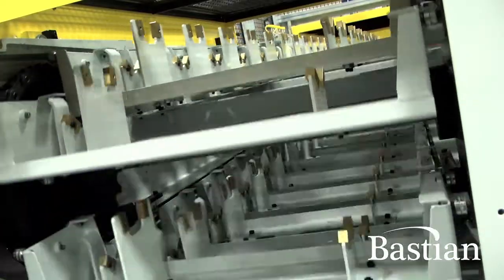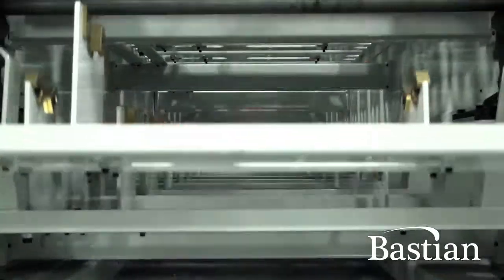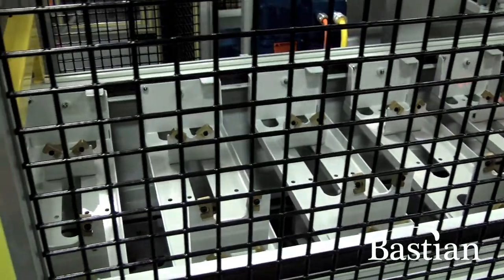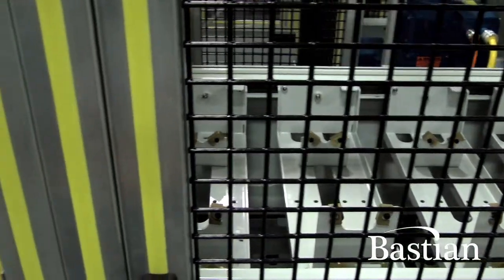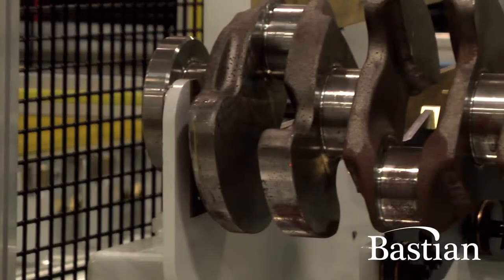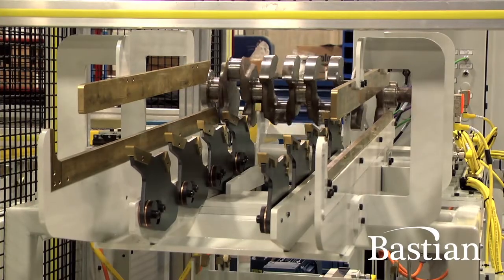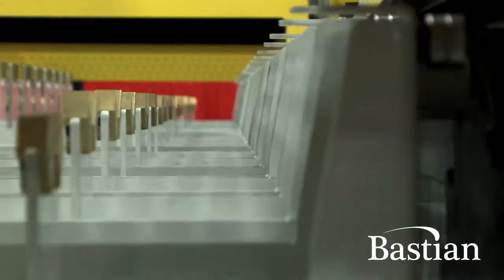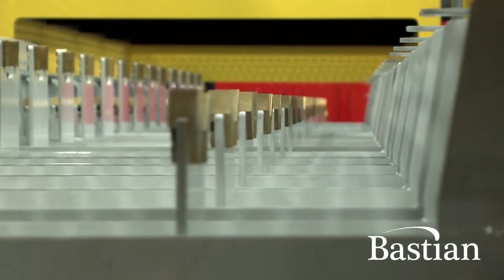Automated Buffer Cell for Automotive Parts Machining - Bastian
Bastian Automation Engineering created several of these automated buffer cells to hold automotive crankshafts between production areas.